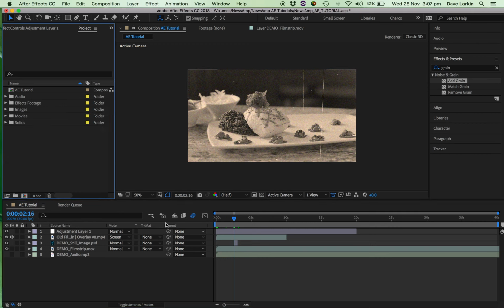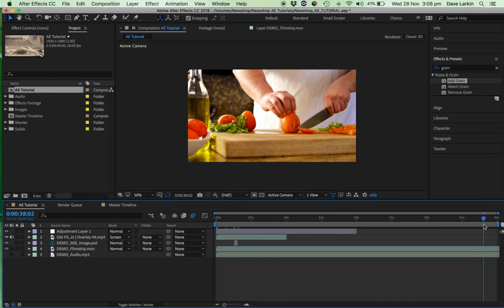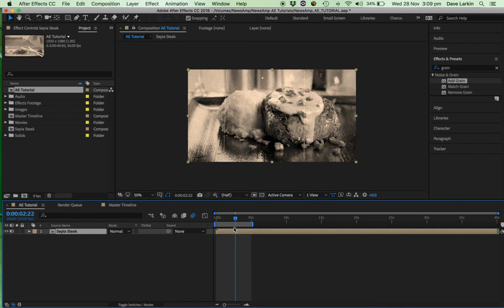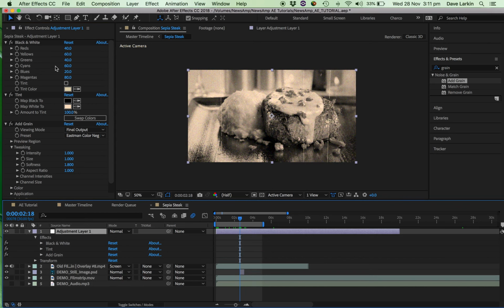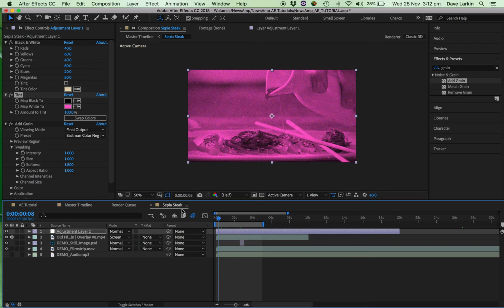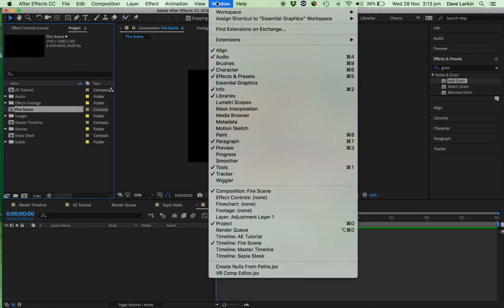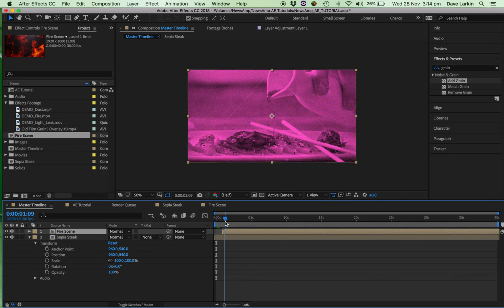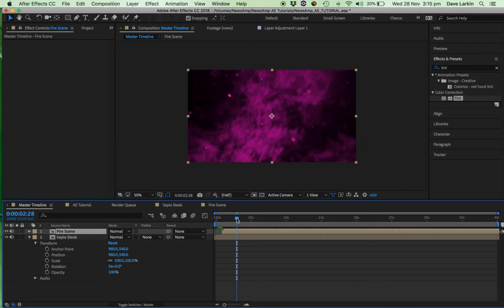S1_L11: Pre Composing